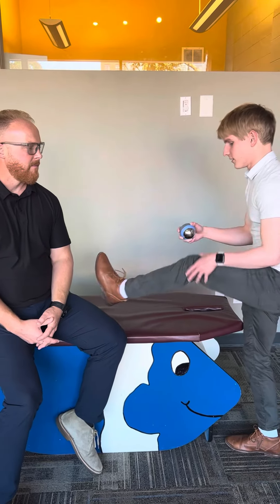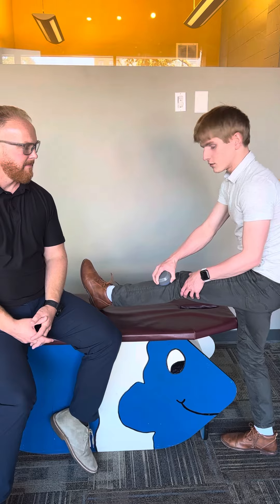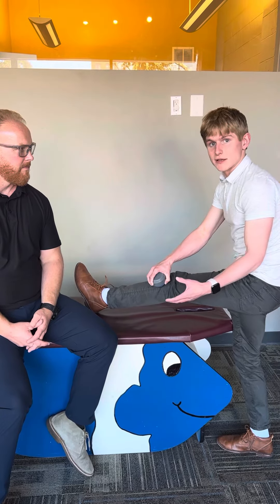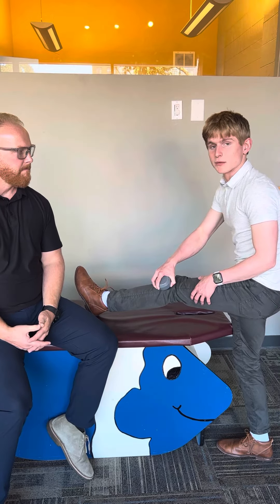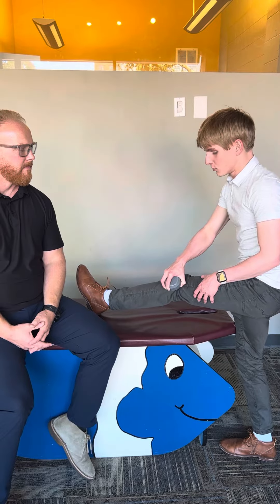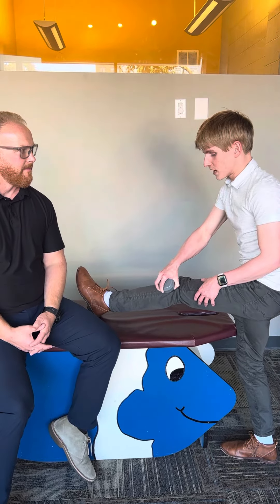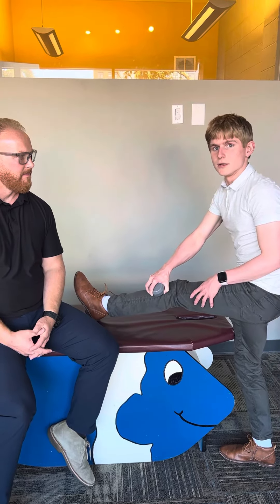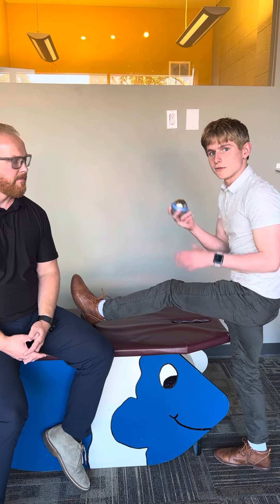October Tribe Gift 2023